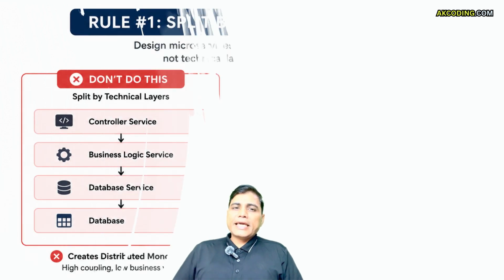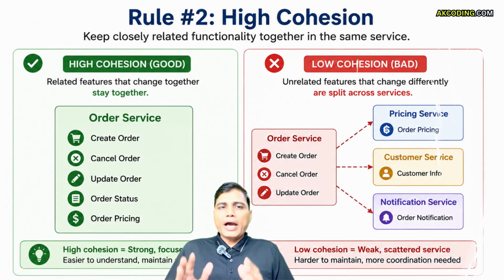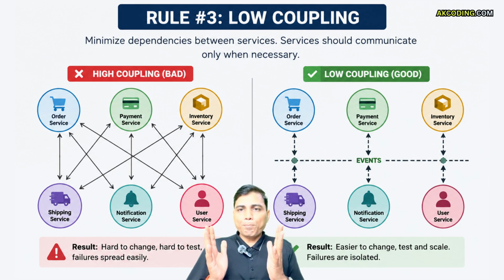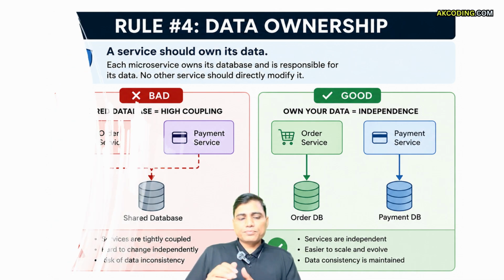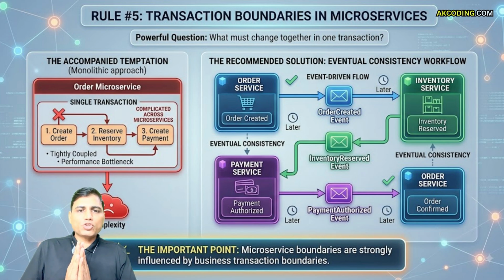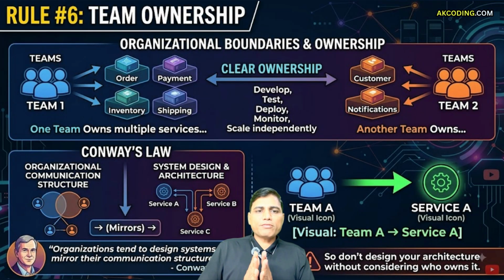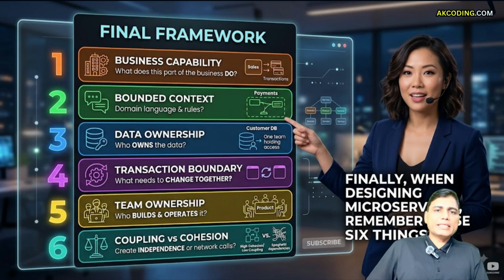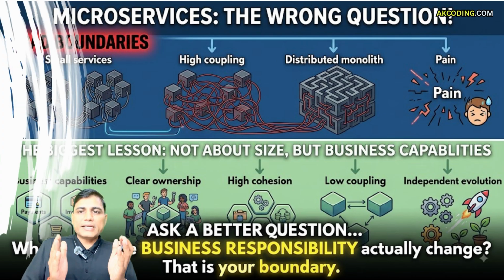Why Your Microservices Are Failing (And How to Fix It)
Master microservice boundaries to stop system complexity before it starts. Learn how to align your architecture with business needs.

Designing effective microservice boundaries is the most critical step in building scalable software. This video breaks down six core principles for structuring your services, including how to handle data ownership, implement low coupling, and define transaction boundaries correctly. If you are struggling with distributed systems or want to avoid common pitfalls, this guide provides a clear framework for success.

We focus on shifting your mindset from technical layers to business capabilities. By the end of this video, you will understand how to evaluate your current architecture and apply these principles to your specific team ownership model. This approach ensures your services are maintainable and truly support the needs of your organization rather than creating unnecessary overhead.